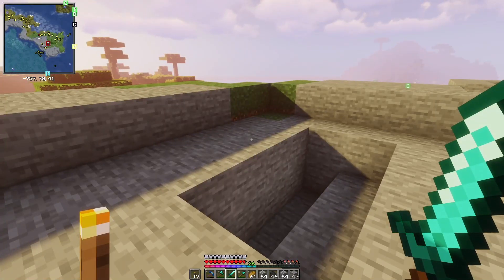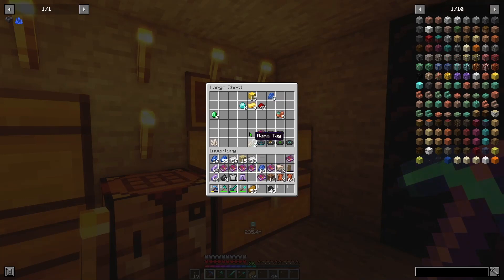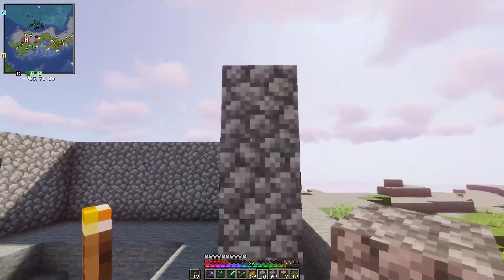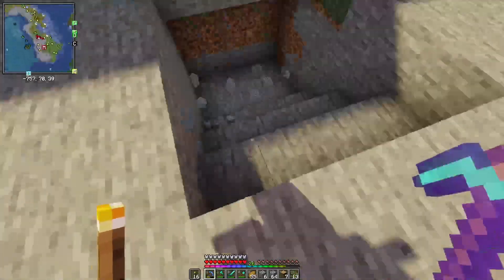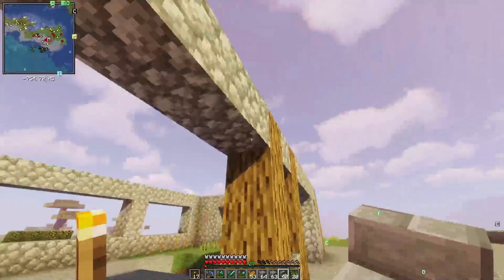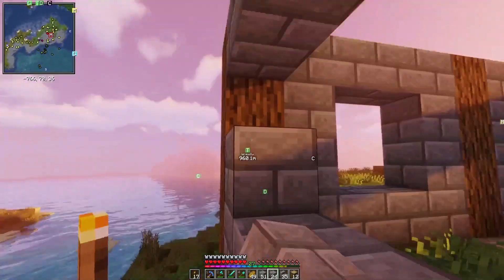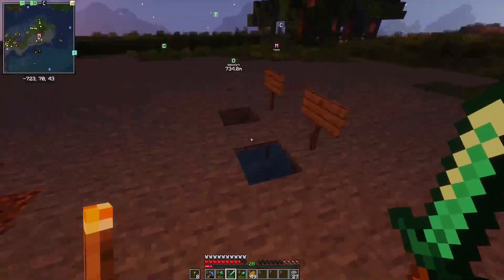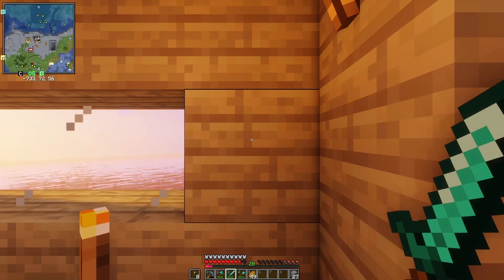Minecraft 1.19 Letsplay: Making A Mining Hut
In this video we make a mining hut in Minecraft

PC Specs/Setup:
CPU: Ryzen 7 3700x
Motherboard: Gigabyte AX370
Graphics Card: Gigabyte Gtx 1080 Ti with NZXT Water Cooler
Case: Corsair Carbide 175R
Cooler: Cooler master Hyper 212 Evo
Ram: Gskill Ripjaws 16 gb (8gb x 2) 3200
Hardrive: 1tb Western digital
SSD 1: 240 gb Kingston SSD
SSD 2: 1 tb Western Digital Blue Nvme SSD
PSU: Cooler master 650 watt (i don't recommend)
Monitor 1: Samsung S24D300
Monitor 2: 22-inch Lg Tv
Keyboard: AUKEY G12 Mechanical Keyboard (Blue Switch)
Mouse: Logitech G502 Hero
Headset: Logitech G435 Wireless
Microphone:  Hyperx Solocast